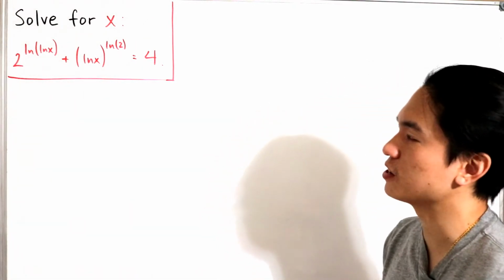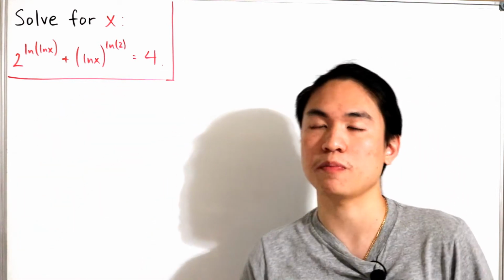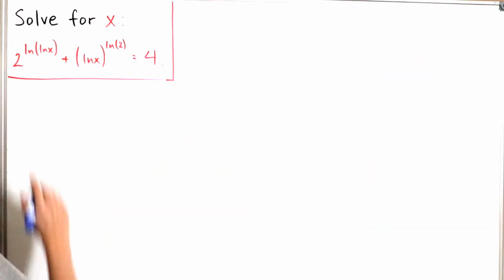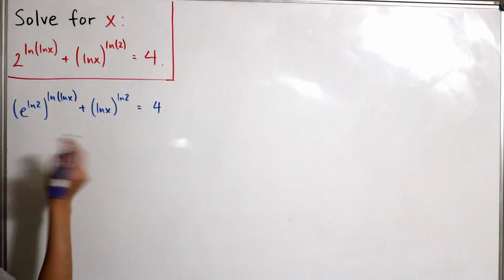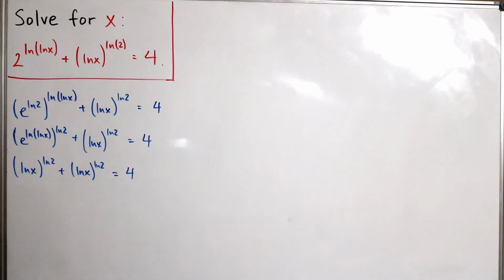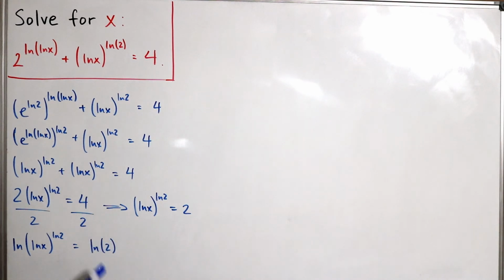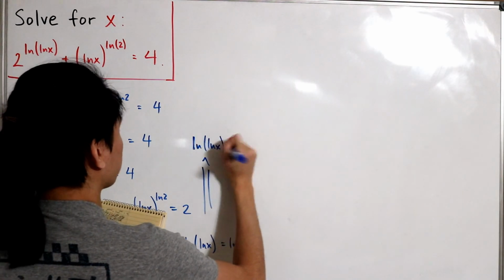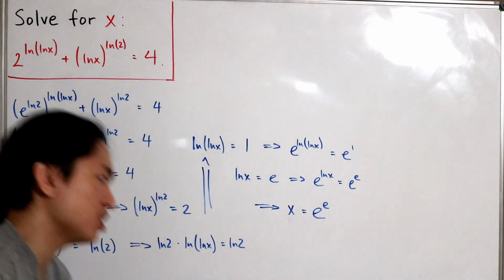A log-based algebraic expression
We find solutions of a algebraic expression consisting of natural log functions.